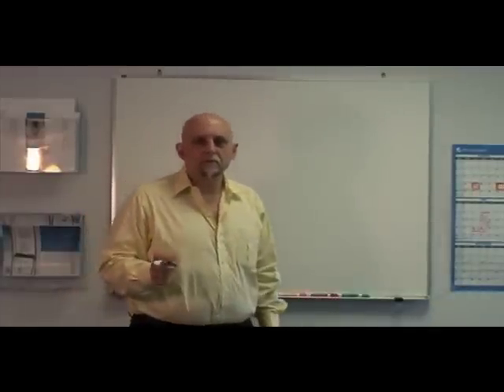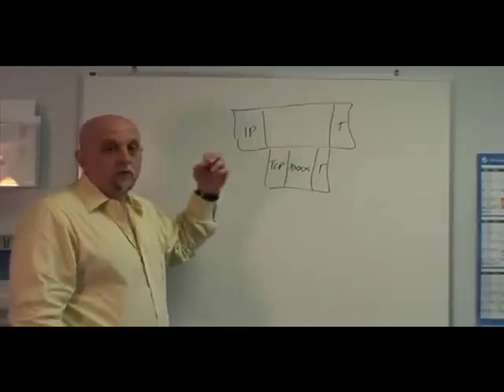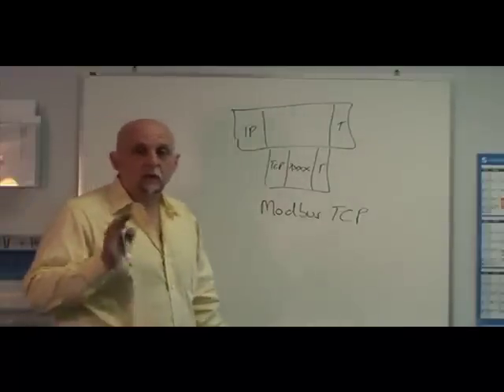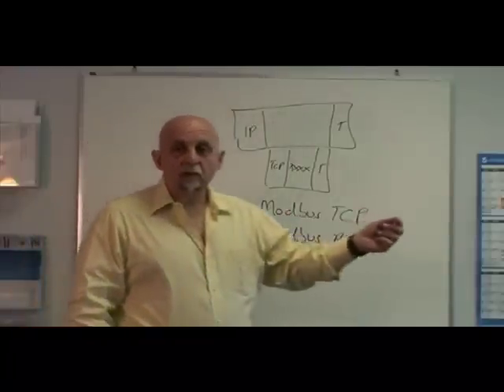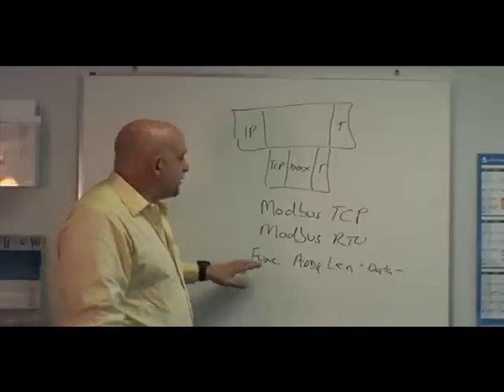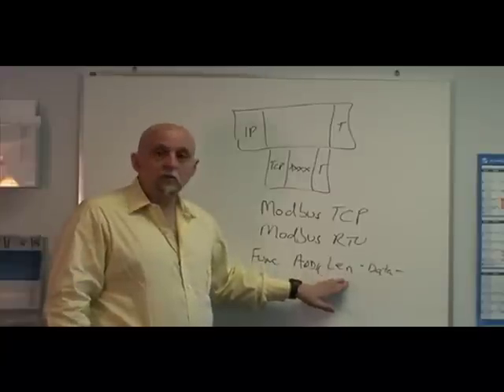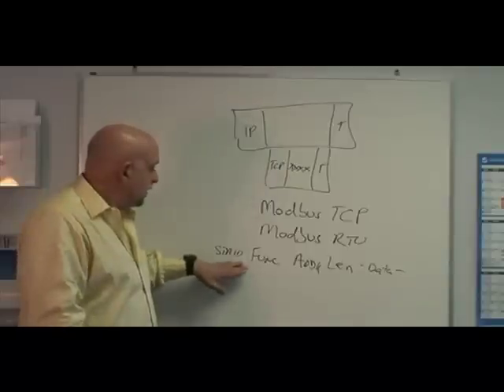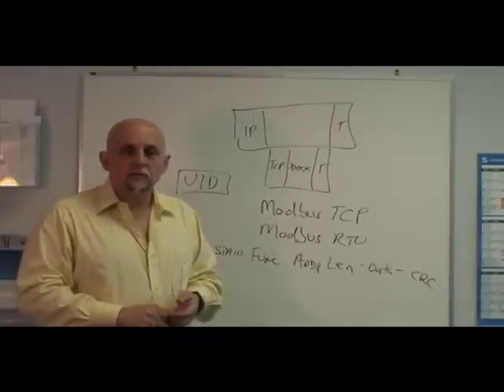All You need to know about Modbus TCP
A quick overview of Modbus TCP from John S. Rinaldi of

Ready to take your automation protocol knowledge to the next level?

To learn more about Real Time Automation, check us out